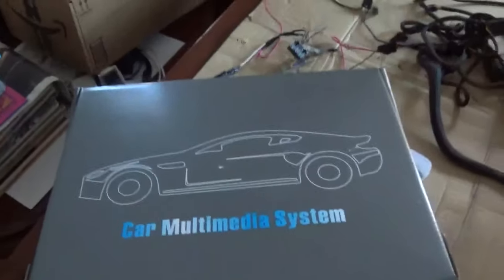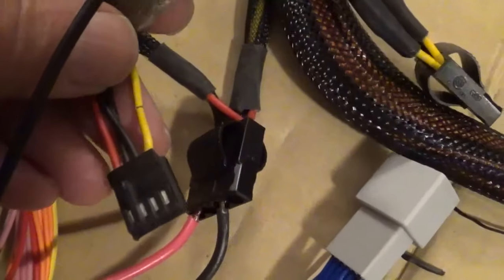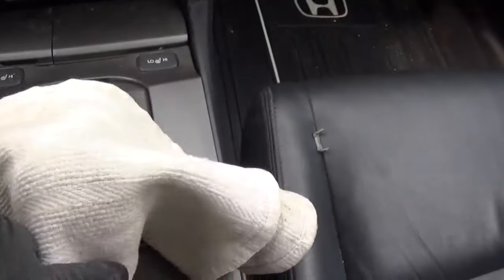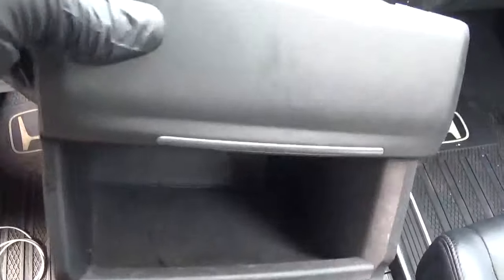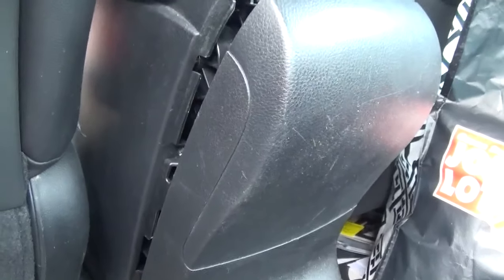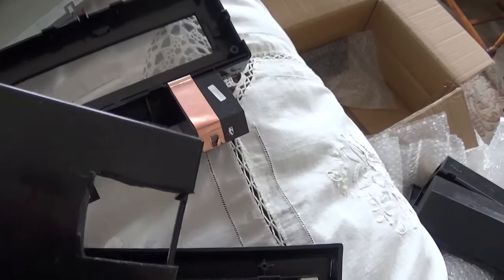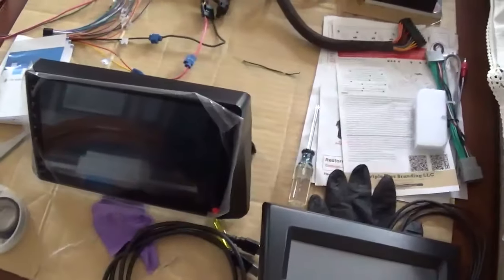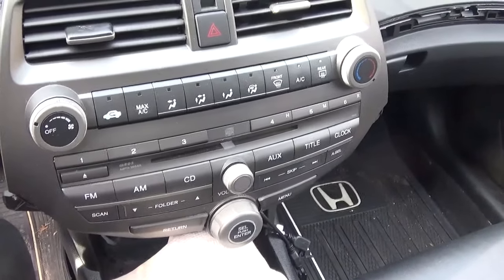Honda Accord 2012 touch screen upgrade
Upgrade to a touch screen on my wife's 2012 Accord. How I did it. The unit is sold by RongNan International and shipped by Amazon. In my opinion, upgrading an older car to an Android touch screen with CarPlay, AA, NAV,  hands free phone, etc. is a game changer, especially for long trips. There are two types of kits for the 8th gen Accords. One package completely replaces the OEM radio. The disadvantage to that setup is loss of a pretty good AM/FM radio (SiriusXM on some units) and the CD player (which my wife still uses). The other type of install is what Biorunn sells. It involves moving a small LCD info screen down below into a storage compartment space and adds the touch screen up top. This way the OEM radio remains in the car, intact, and is still functional – best of both worlds in my opinion.
This step is HIGHLY RECOMMENDED: I set up the new unit on a bench to test it before I installed it. I used an old PC power supply - the yellow rail is 12V, the black rail is ground, and the red rail is 5V. The power cable for the head unit uses the same color wires. I connected the yellow wire to 12V (constant), the black wire to ground, and the red ACC wire to switched 12V. As soon as I turned on the PC power supply, it started right up and I was able to test the basic functionality (Bluetooth, CarPlay, music, NAV, and video. It all worked flawlessly. At this point I felt confident installing it in my wife’s 2012 Accord.
The theory of this installation is not all that complex, but to have success, a well thought out plan of execution is necessary. There are several videos that show various people doing this install. I found all of them to be only partially helpful. Most left out the final steps of the installation.
First I popped out the little plug on the shifter housing (auto trans) which exposes a slot which when depressed unlocks the shifter so it can be moved. Don’t forget to engage the parking brake when you do this. I used plastic trim tools to remove the center console insert and dash board trim pieces. I then unscrewed and removed the storage cubby after which I unscrewed four screws and popped out the OEM radio. At this point you’re ready to move the small LCD screen down to the storage (cubby) space below. This requires completely removing it from its original housing and transferring it to the new housing which is provided in the kit. The storage cubby is not reused. I also bought a double USB socket and put it in the new housing for the LCD screen. That way it would be easier and look cleaner when connecting a USB device (instead of USB dangling in the glove box).
Next was figuring out if the cables provided are the correct ones for your OEM radio. In this setup the new touch screen head unit is providing pre-amp power to the OEM radio through its AUX input. The main amp and speaker output is still provided by the OEM radio. The main power cable (usually orange or gray wires) fits and works. There’s also an extension cable that connects to the LCD screen which is now down below. The AUX cable is another matter. If your OEM radio has a certain type of AUX connector on back then the smaller gray wire harness with two RCA connectors provided will work. If not (mine wasn’t) you have to go to plan B which meant running the long 1/8th to RCA cable from the rear of the center console up to the new head unit. These Accords have a 1/8th audio IN jack and a USB audio plug at the rear of the console. To make a clean installation, I had to remove the complete center console (not just the insert). There’s a little cover at the back of it which when popped off exposes the OEM AUX wiring and screws. I took it into my workshop and drilled a small hole to access the 1/8th plug from below. I then followed some OEM wiring back up to the front. I also had a rear view (backup) camera and ran its long (yellow) RCA video cable up to the front at the same time. I was then able to reinstall the center console outer shell, but not the inner insert yet. The kit came with a small half shell cover which screwed onto the back of the new head unit (5 screws). At this point I transferred two metal clips from the OEM small LCD screen housing to that back cover. Before I put the OEM radio back in, I connected a reverse video trigger wire, the two RCA plugs (audio OUT  L and audio OUT  R) which go to the long AUX IN cable under the console. There’s also a GPS antenna, two USB cables, a WIFI antenna cable for 2.4 HZ signal, and a FM antenna (NOT included) which I purchased separately. I then put the GPS and FM antennas all the way forward into the cavity and taped them to plastic heater ducts. I connected the main power plug. I then re-installed the OEM radio (four screws) and dash molding. Next I connected the extension cable to the small LCD screen and the USB cables to the socket. I installed the touch screen by lining it up in its slots and pushing it in. When I started  the car the new touch screen came to life & works.